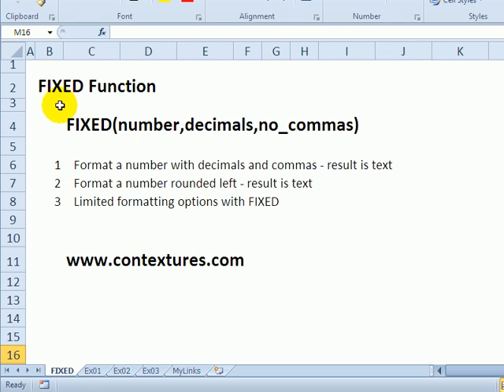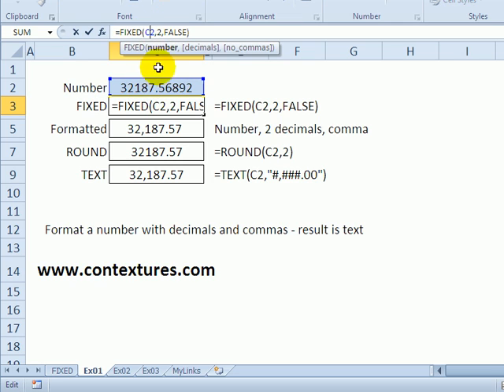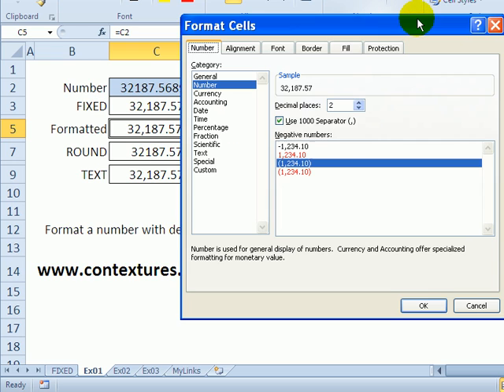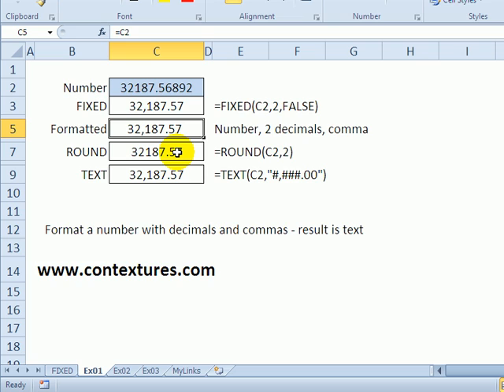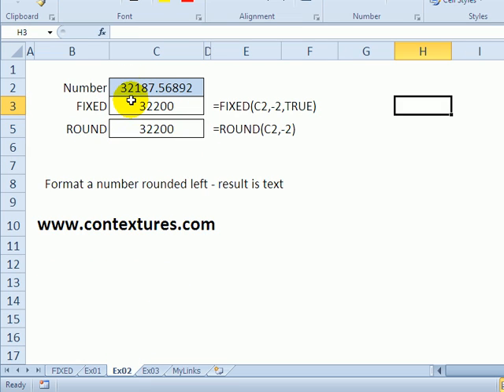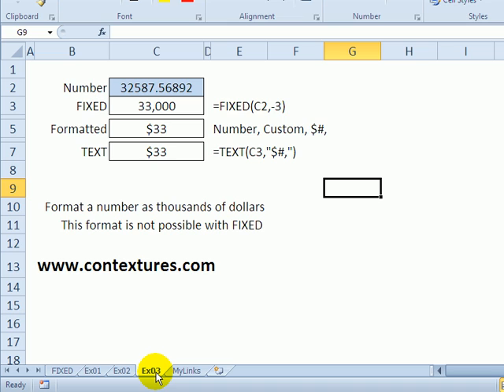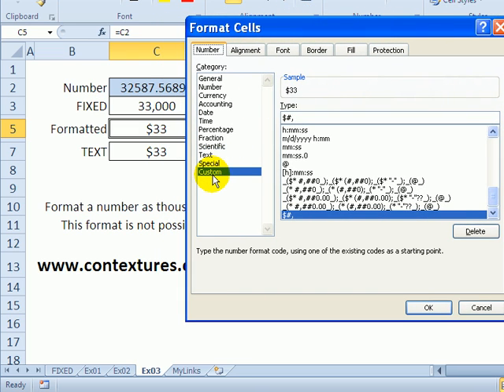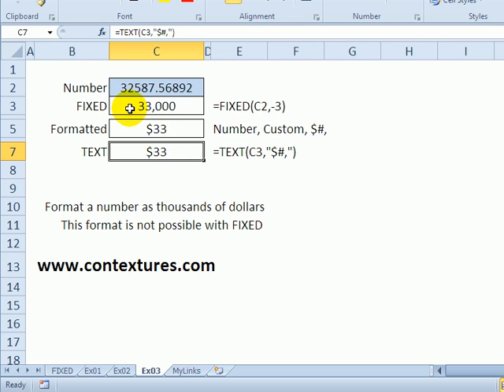Change Number Format With Excel FIXED Function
Use the FIXED function in Excel to round a number and return the result as text format (NOTE -- it only changes the number format, it does NOT change the numbers into words).

For instructions on changing written words to numbers (e.g. from Three to 3), see Words to Numbers in Excel

The FIXED function can round a number to a set number of decimal places, and show the result as text, with or without comma separators.

In most cases, another function, such as ROUND or TEXT, or simply changing the cell's number format, would be a better choice.

Watch this video to see how to use the Excel FIXED function, and return a rounded number as text.